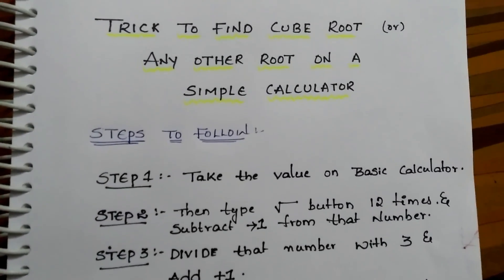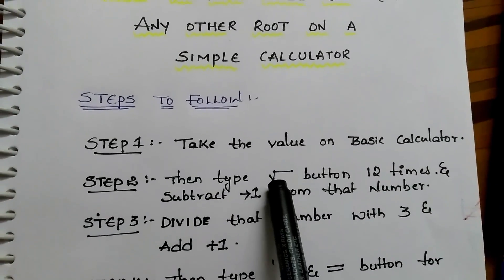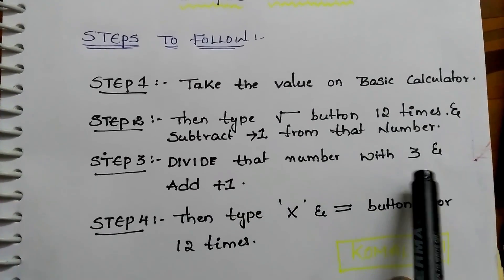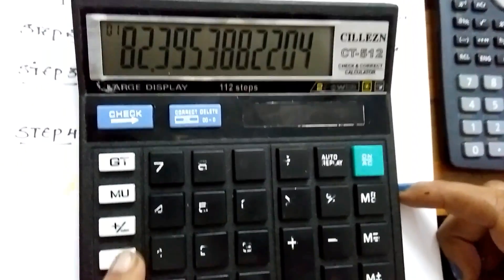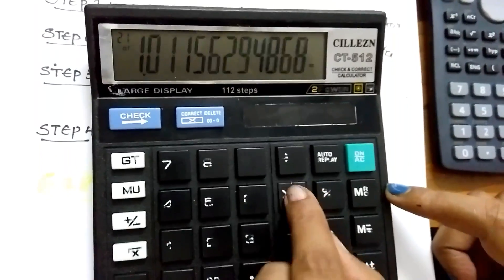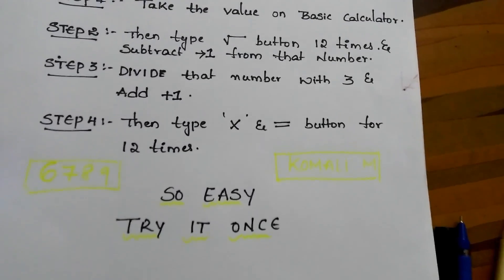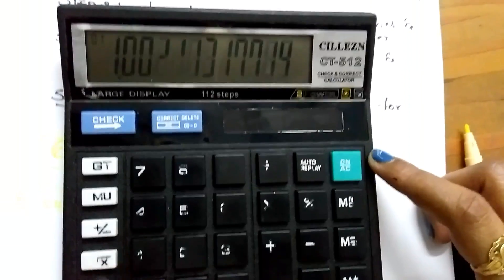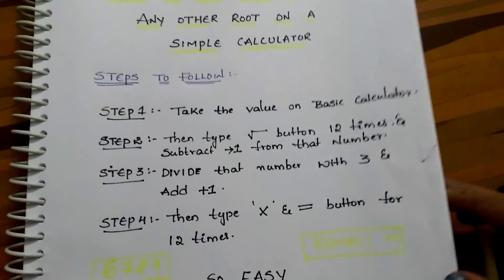Trick to find cube root or any other root on simple calculator without using scientific calculator